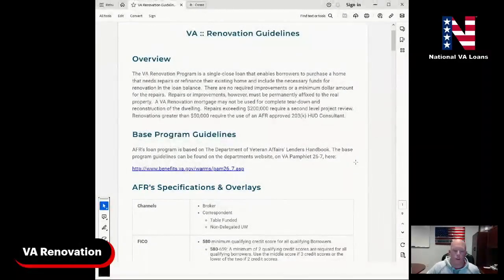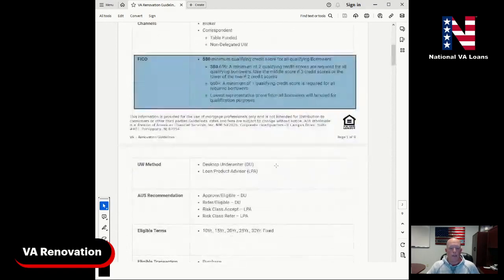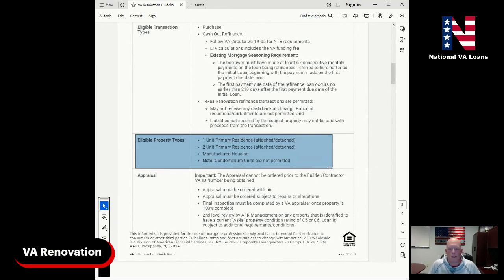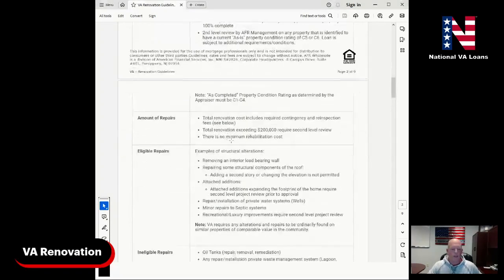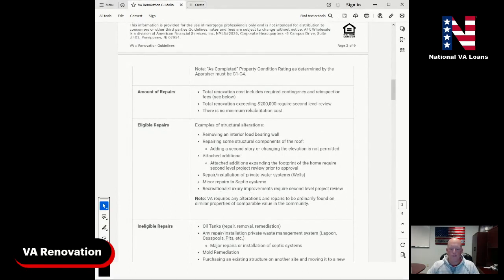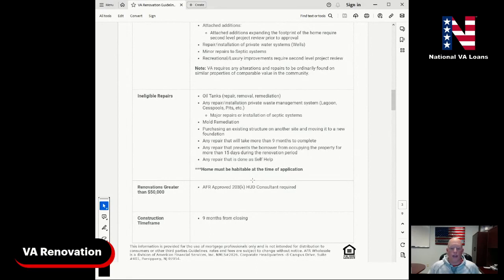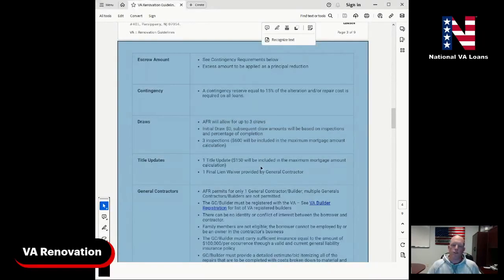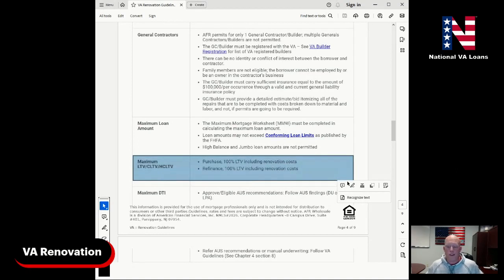2024 VA Renovation Loan Guidelines ⭐️ National VA Loans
2024 VA Renovation Loan Guidelines ⭐️ National VA Loans

The Veterans Affairs (VA) home renovation loan, often known as the VA renovation loan, is designed to help veterans purchase and renovate homes. This guide will walk you through the key aspects of understanding and utilizing this benefit.

1. Introduction to the VA Renovation Loan:

The VA renovation loan allows eligible veterans and active-duty military members to purchase a home and finance the cost of significant repairs or improvements.
It combines the features of a traditional VA loan and a home improvement loan.
2. Eligibility Criteria:

Service Requirements: Typically, you must have served 90 consecutive days during wartime, 181 days during peacetime, or 6 years in the National Guard or Reserves.
Credit Score: While the VA doesn’t mandate a specific credit score, lenders typically require a score of 620 or higher.
Property: The home must be the borrower's primary residence.
3. Renovation Coverage:

Both minor and major renovations are covered, including kitchen or bathroom remodels, roofing, flooring, HVAC systems, and more.
Luxuries like swimming pools are generally not covered.
4. How the VA Renovation Loan Works:

Finding a Property: Search for a property that requires renovation.
Estimate Costs: Obtain bids from licensed contractors detailing the scope of work and cost.
Loan Application: Apply for the VA renovation loan, including the purchase price and the estimated renovation costs.
Property Appraisal: The VA will appraise the home's value considering the planned improvements.
Loan Approval: Upon approval, the purchase of the property is finalized.
Renovation Process: Funds are placed in an escrow account, and contractors can begin work. Funds are released in stages as work progresses.
Final Inspection: Once renovations are complete, a VA inspector will assess the property to ensure all work meets VA standards.
5. Benefits of the VA Renovation Loan:

No Down Payment: Eligible borrowers can finance up to 100% of the home's value.
Competitive Interest Rates: VA loans typically offer lower interest rates than conventional loans.
No Private Mortgage Insurance (PMI): This can result in significant monthly savings.
Flexible Credit Standards: VA loans are generally more forgiving of past credit issues.
6. Tips for a Successful VA Renovation:

Work with VA-Experienced Professionals like National VA Loans:
Plan Ahead: Prepare a clear renovation plan with your contractor, detailing the scope and timeline.
Maintain Communication: Regularly check in with your contractor and lender to avoid any surprises.
Save for Contingencies: It’s wise to have a contingency budget for unexpected costs.
7. Conclusion:
The VA renovation loan is a fantastic tool for veterans and active-duty military members, allowing them to transform a fixer-upper into their dream home. By understanding the process and working with experienced professionals, you can make the most of this unique benefit.

Remember, it's always essential to consult with a VA-approved lender to get detailed information tailored to your specific situation.